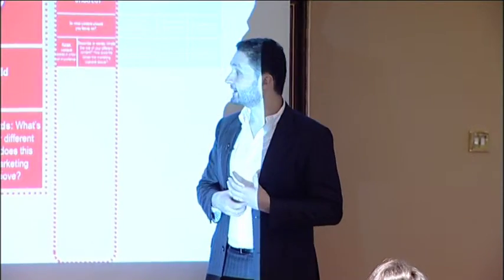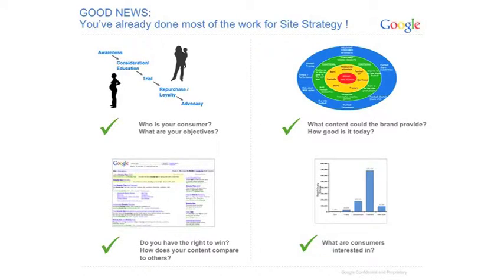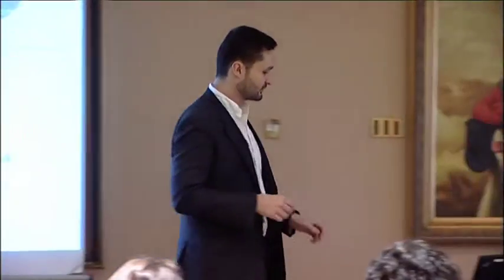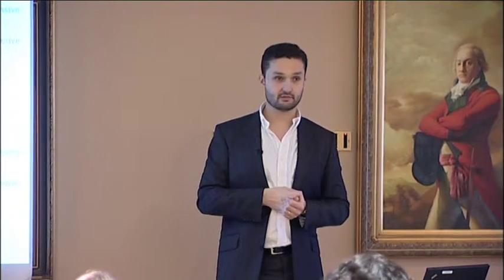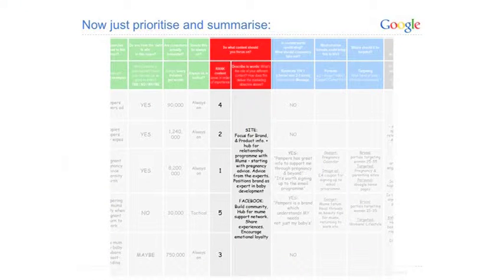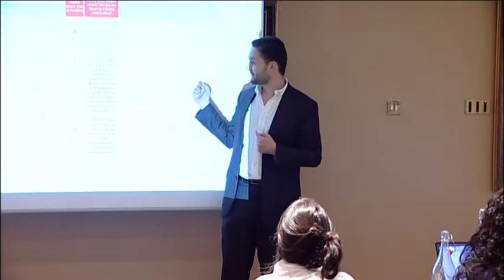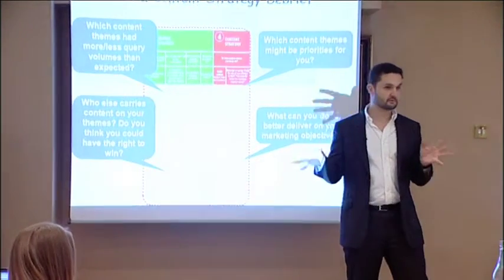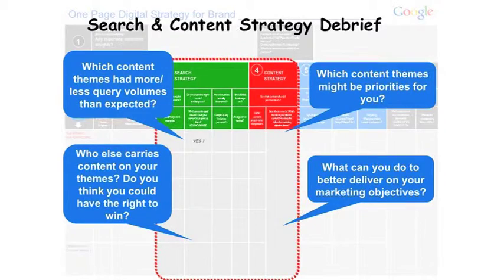Content Strategy.mov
Bernardo Correia, presenting the content strategy piece of the brand workshop. Part of the Brand Workshop video series.